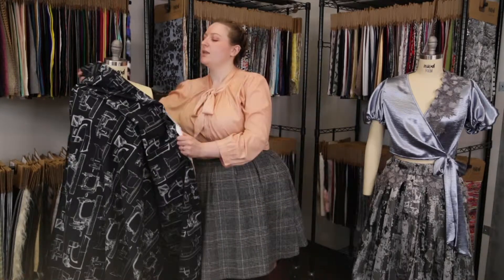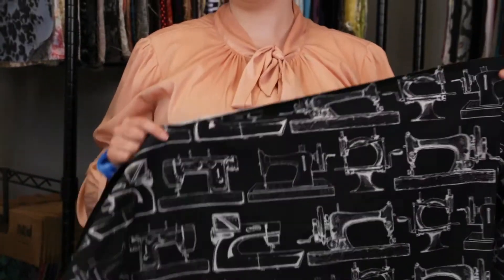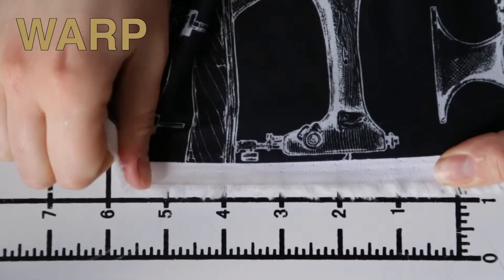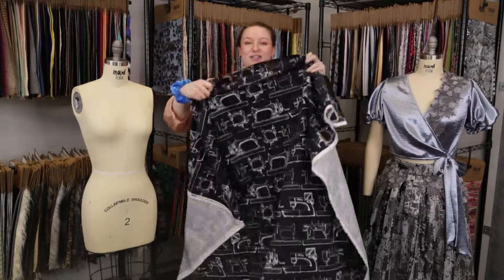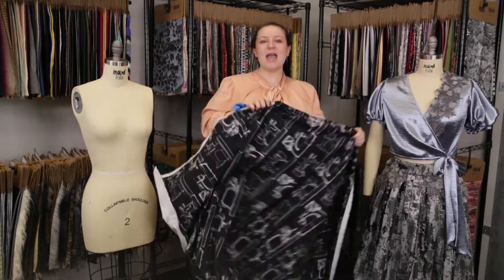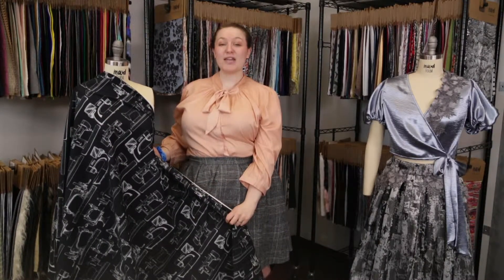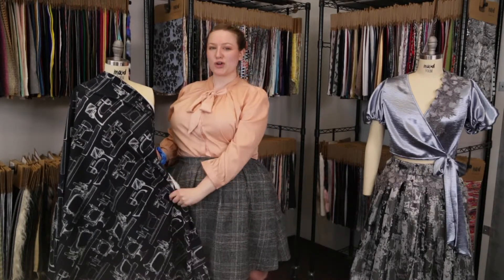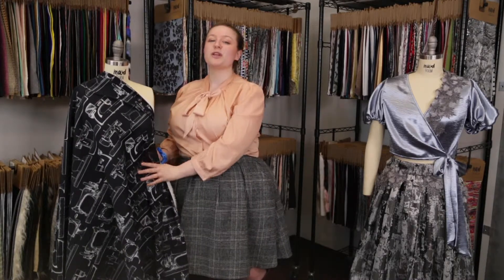Mood Fabrics 324813 Midnight Navy and White Vintage Sewing Machines Stretch Carbon Brush Twill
This Mood Exclusive Midnight Navy and White Vintage Sewing Machines Stretch Carbon Brush Twill is sew awesome, we just had to share it! This exclusive cotton twill features vintage sewing machines in many different shapes and sizes, and from a plethora of eras. Thin and similar in body to a sateen, it has a crisp, cool hand, a slightly stiff drape, and a moderate stretch along the weft. Due to its carbon brushed finish, the cotton fibers used to create this fabric are luxuriously soft and perfect for making spring or summer essentials. We’re thinking of sheath dresses, wrap skirts, cropped pants, and more! Translucent, a lining is suggested for additional opacity if desired.

Pantone Color BLACK 6 CP, P 1-2 U
Color Midnight Navy/White
Country of Origin Brazil
Returnable No
Categories
All / Staging